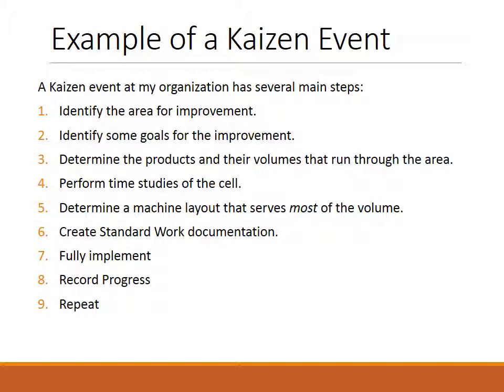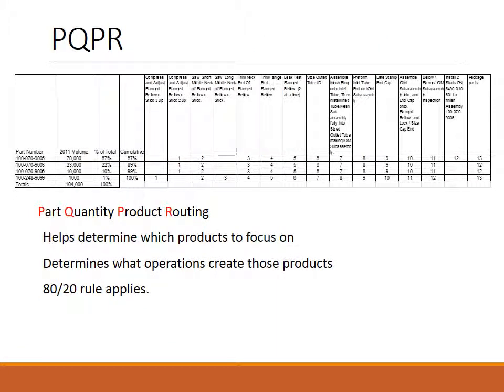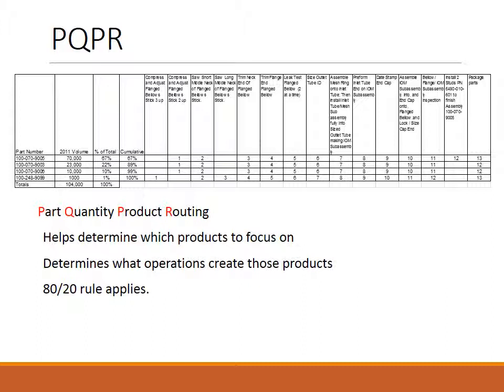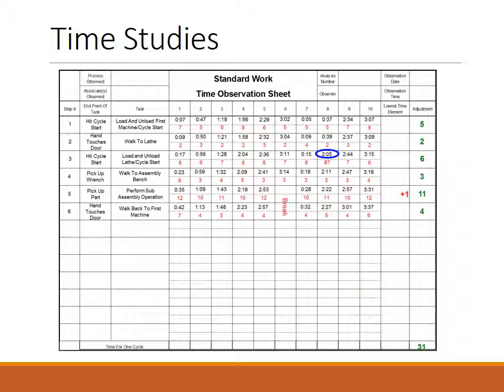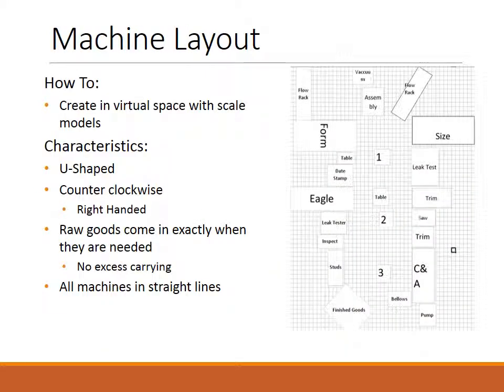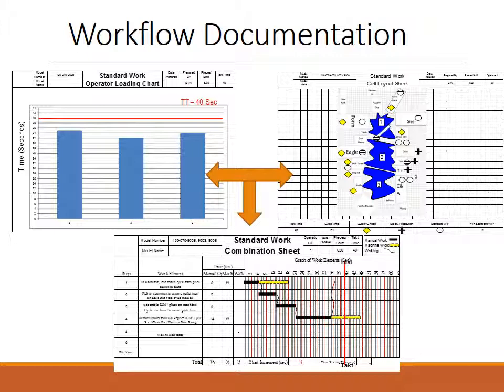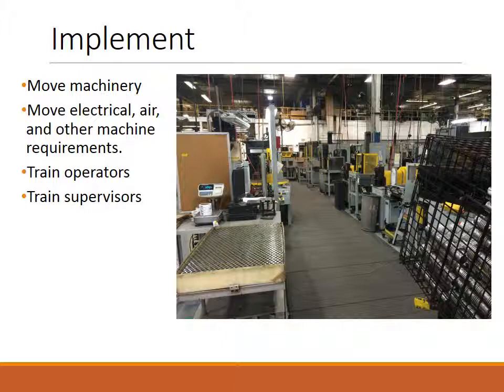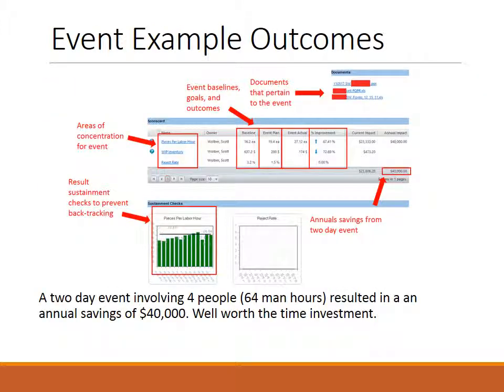EMGT 6000 Final Project Wolber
Ohio University EMGT Program